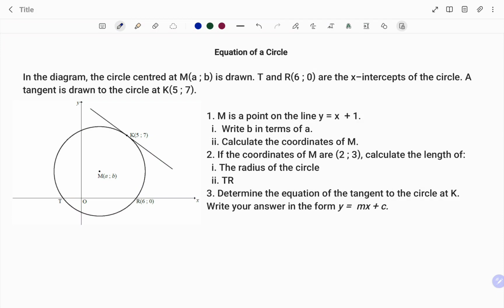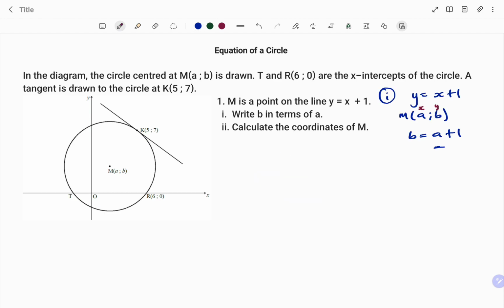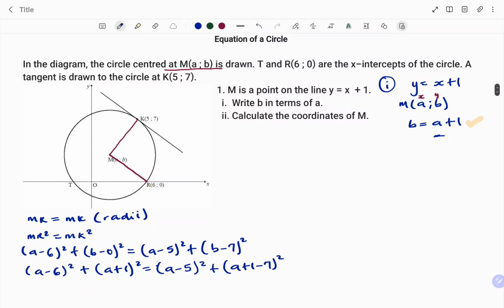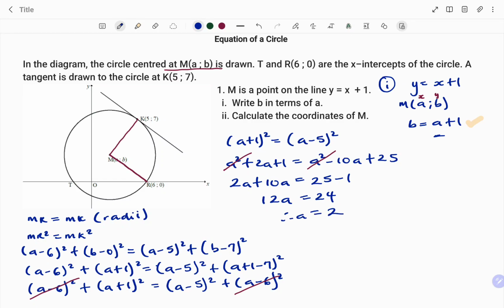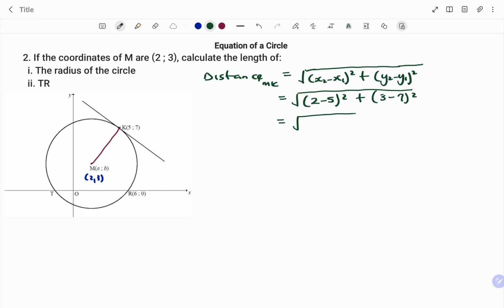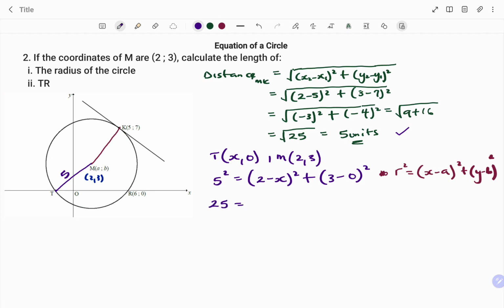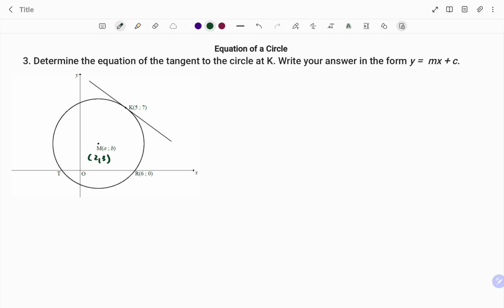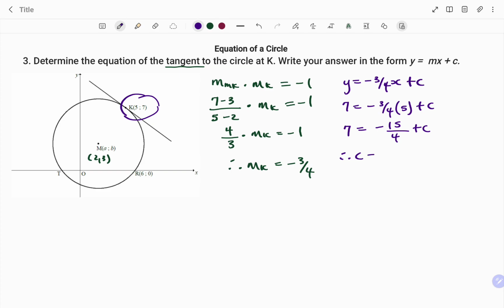Equation of a Circle | Gr. 11-12 | Example 2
This video teaches you how to solve a question on the equation of a circle with center at a point on the cartesian plane.

Skills needed

Equation of circle example 1